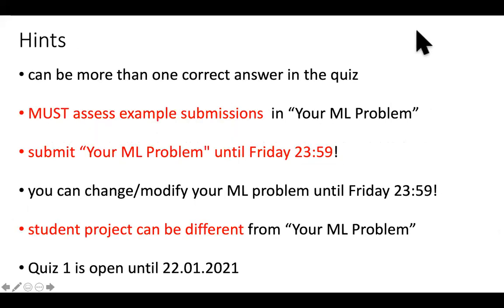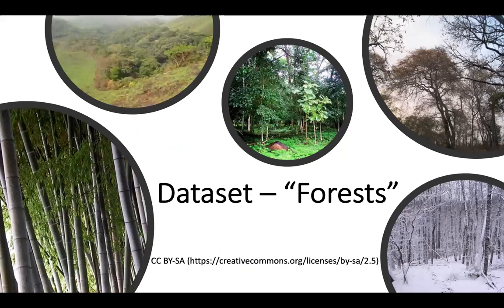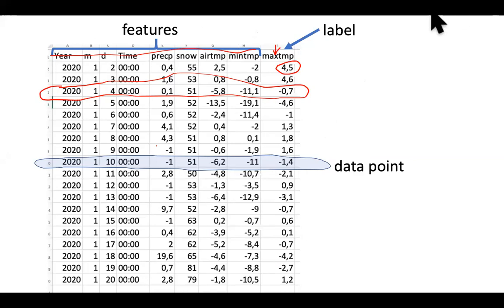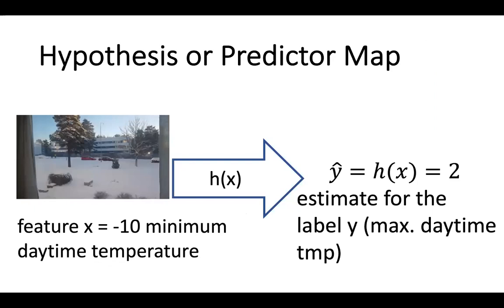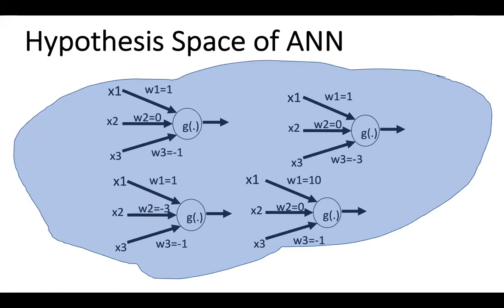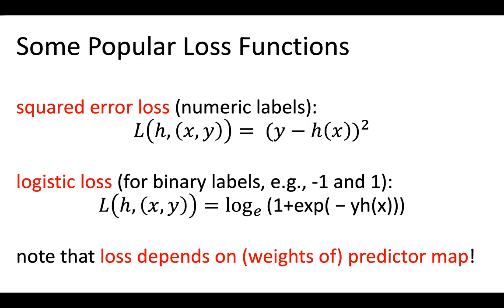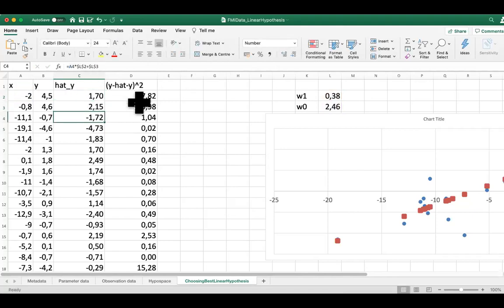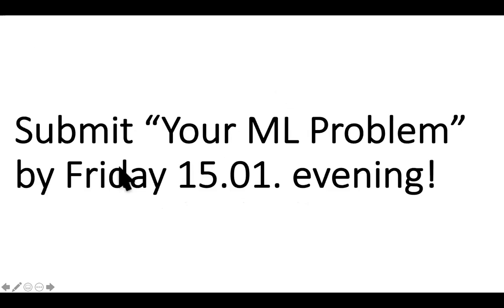Three Components of ML: Data, Model and Loss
This lecture discusses three main components of Machine Learning: Data, Model and Loss.